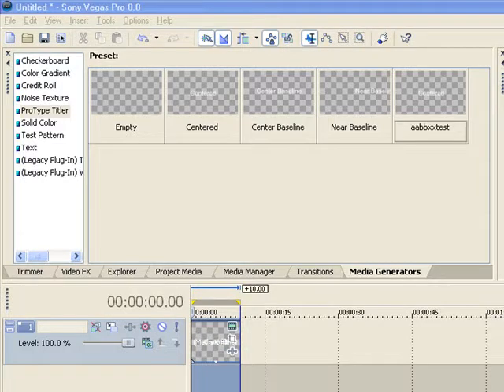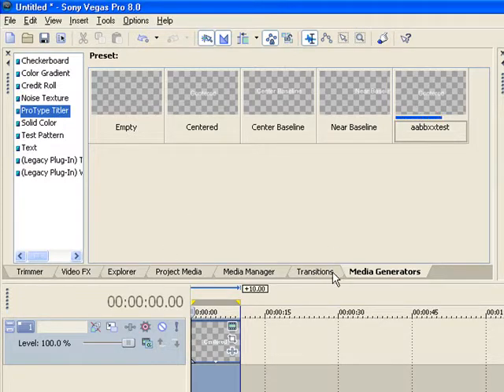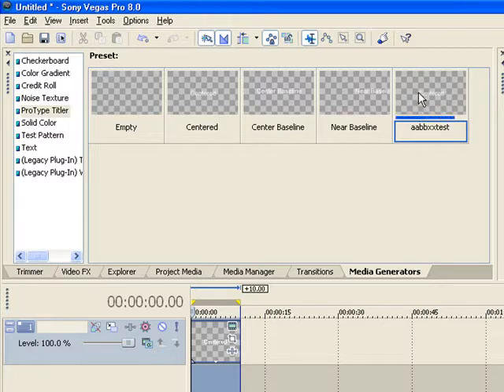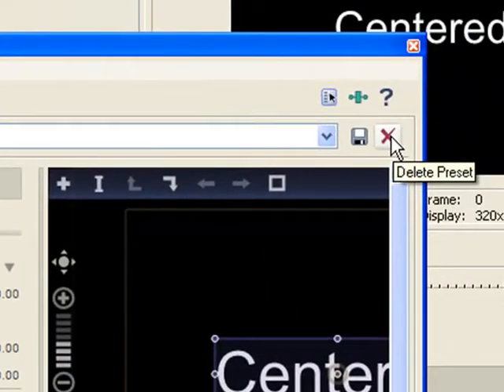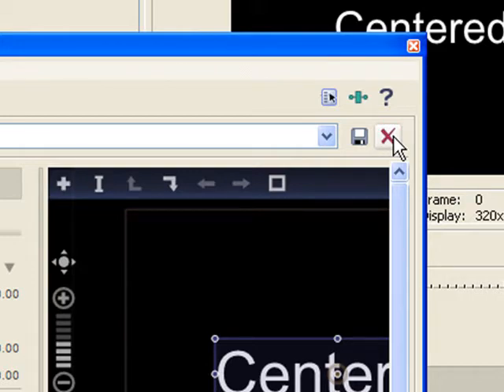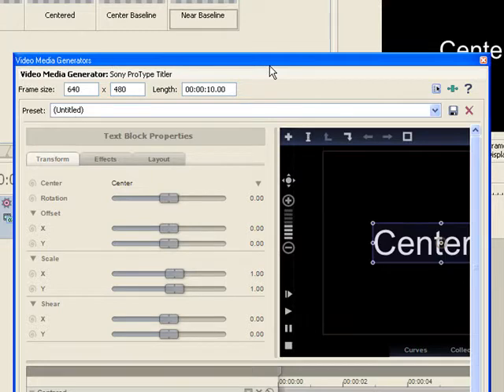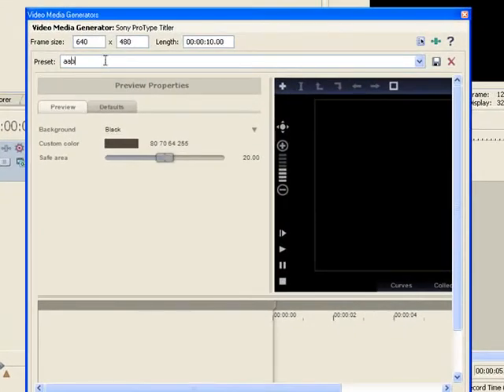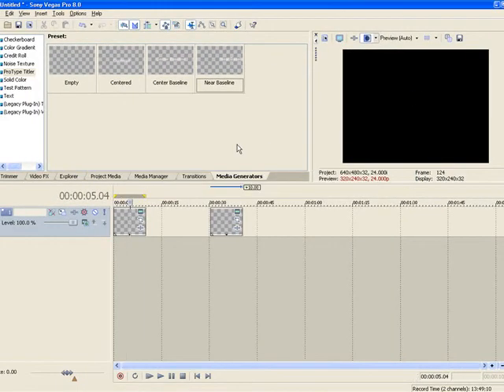Vegas -- Delete Protype Titler Preset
Don't know about you, but for me finding out how to delete an unwanted preset was not easy. Here is one method that works.